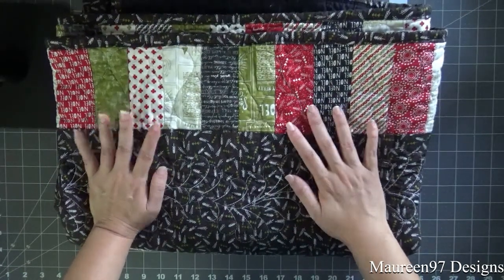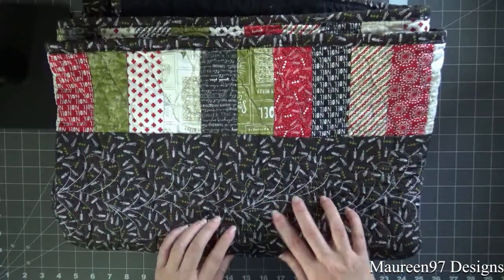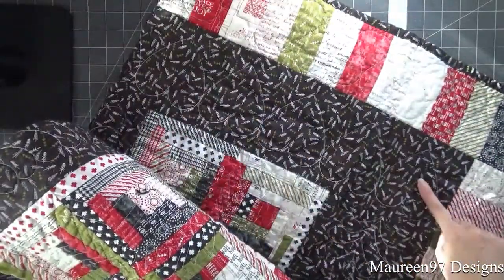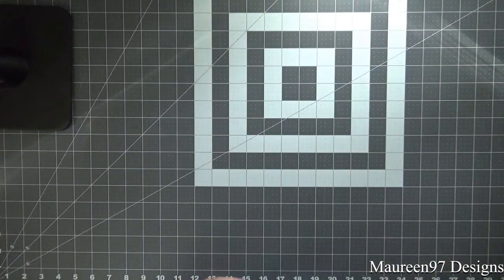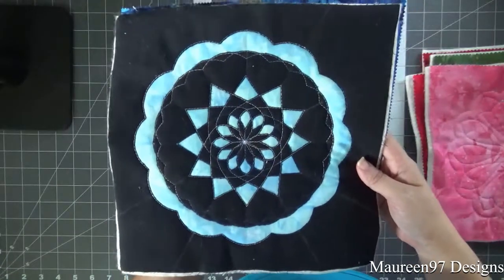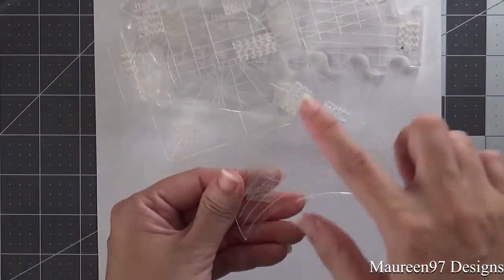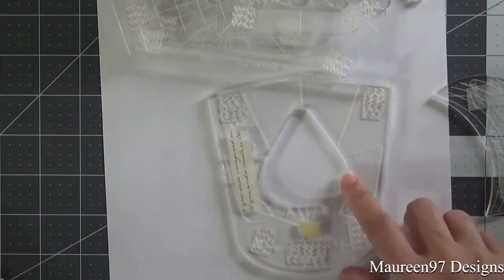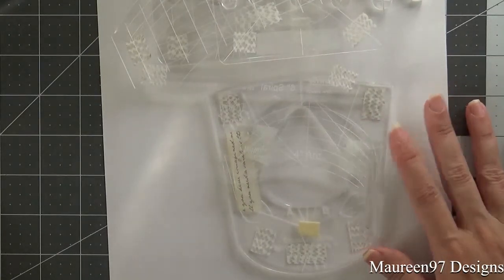Intro to Quilting With Templates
A brief introduction to Westalee quilting templates.